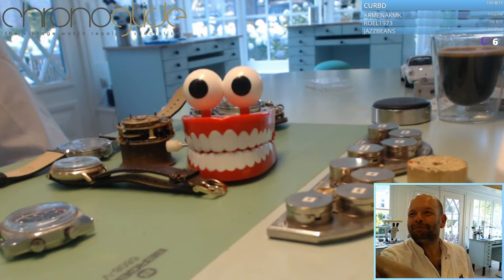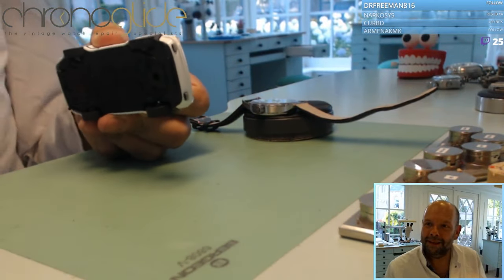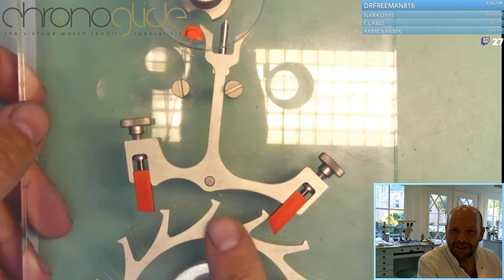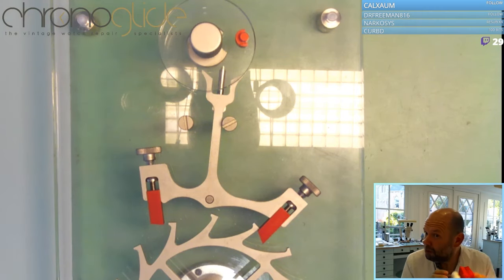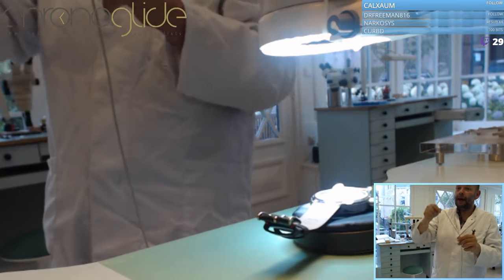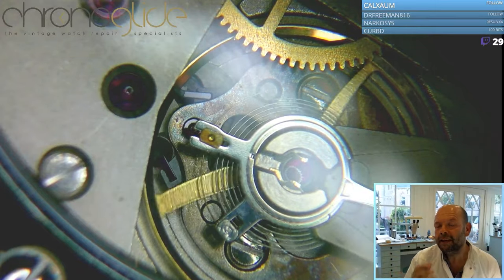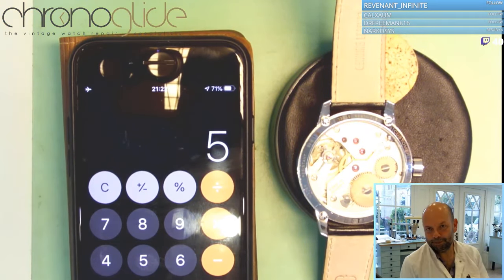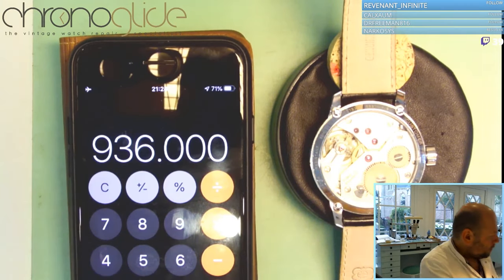How a mechanical watch works, basic theory of Horology Part 1of2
Learn more about escapements. Swiss Lever, cylinder escapement, English lever
Kalle Slaap Watchmaker near Amsterdam in the Netherlands